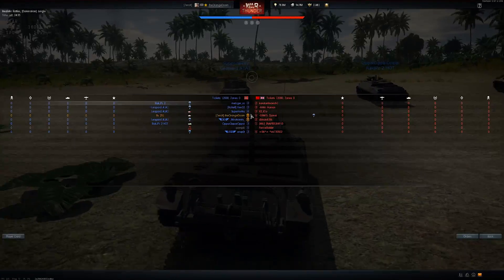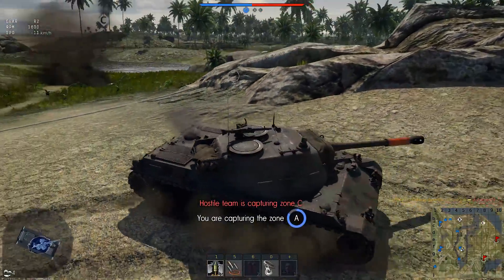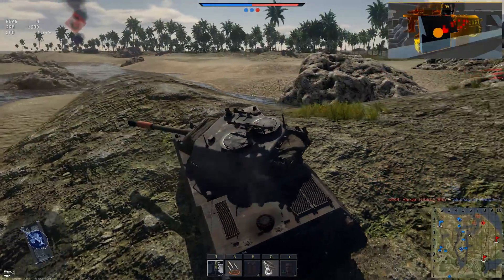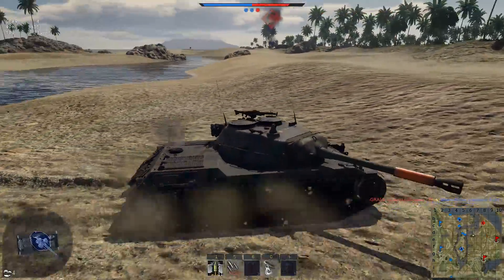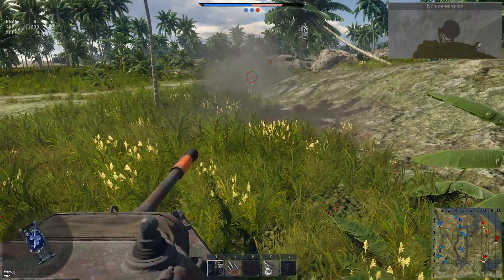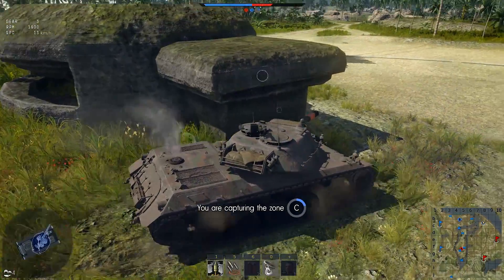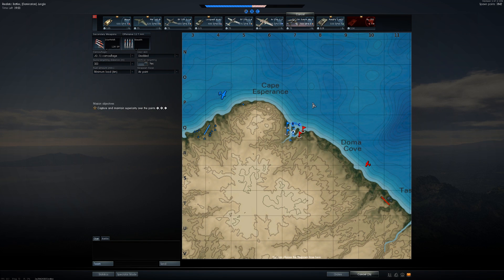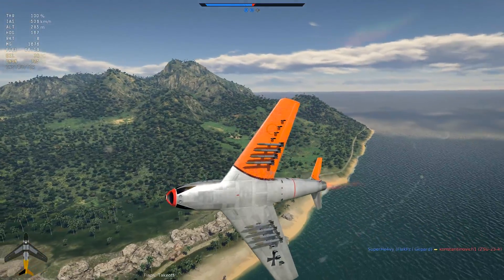Ru 251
Ru 251 Premium Review